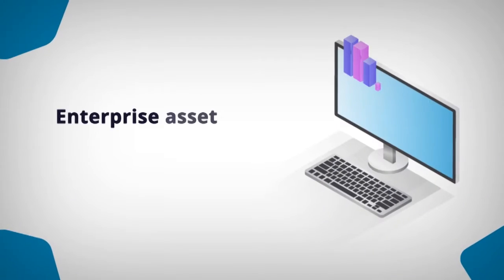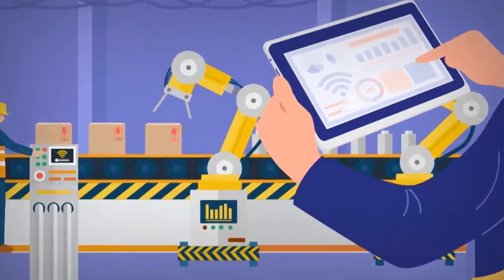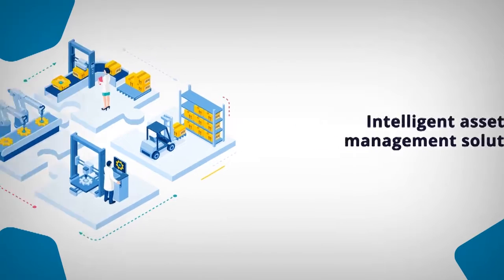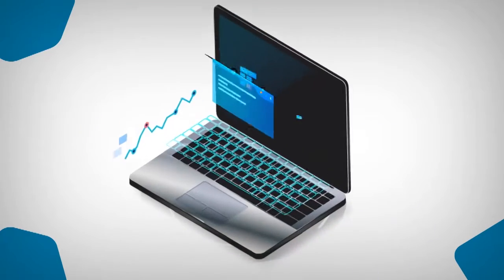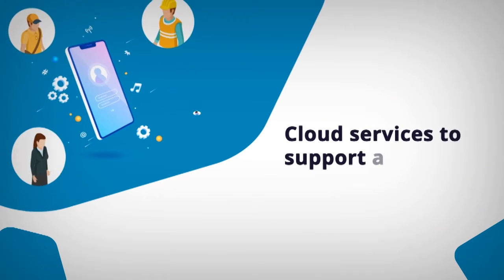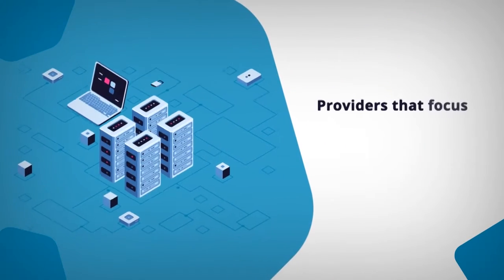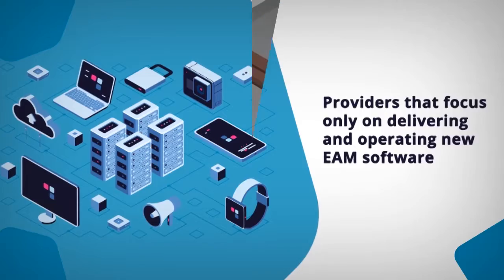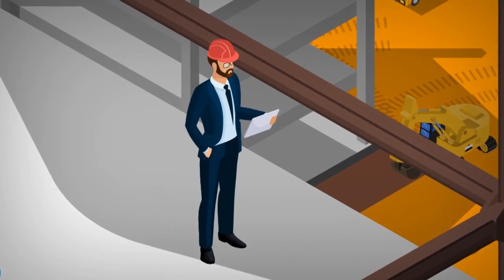Modernize your EAM software